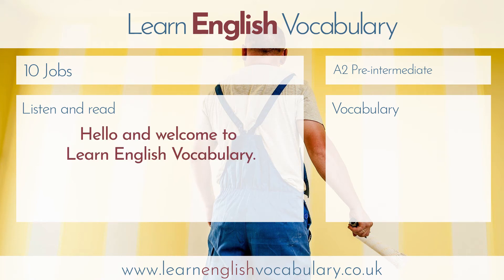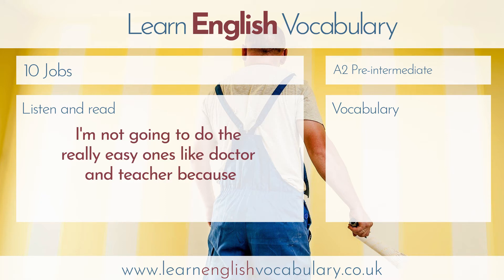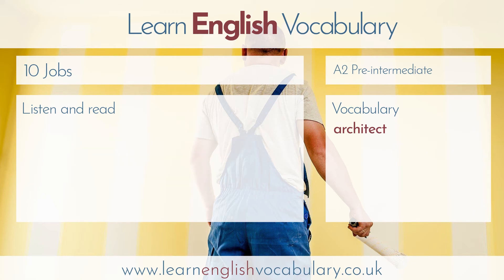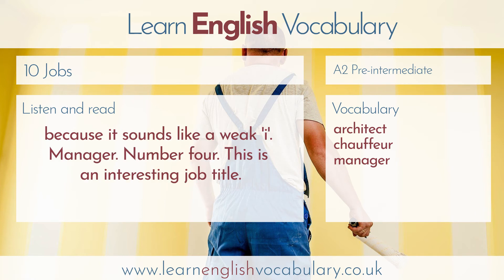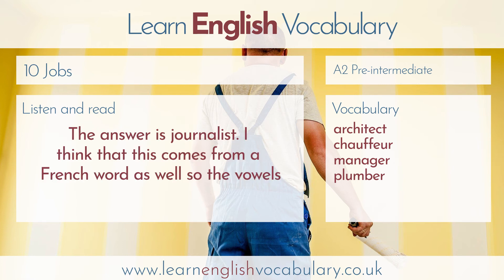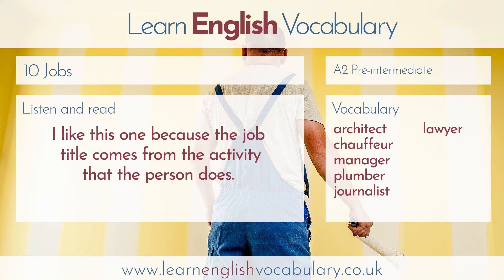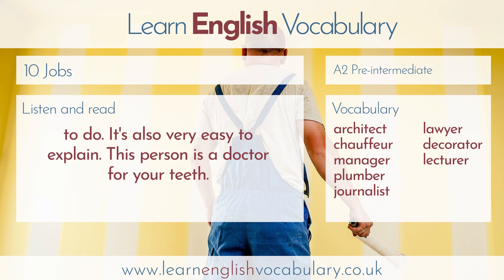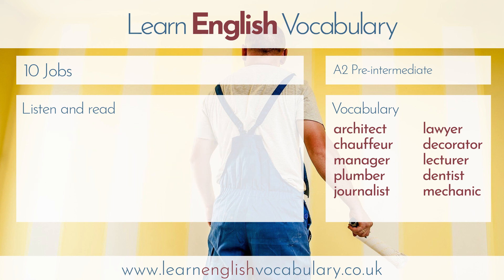A2 - 10 Jobs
This video was created to accompany the Learn English Vocabulary podcast: A2 - 10 Jobs.
Listen to the podcast, read the words and make notes on the vocabulary at the same time.